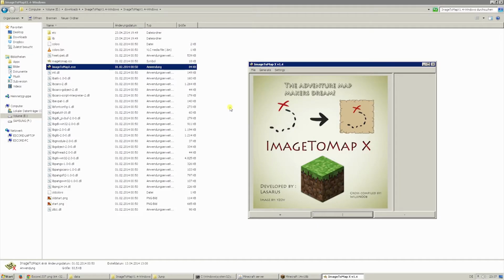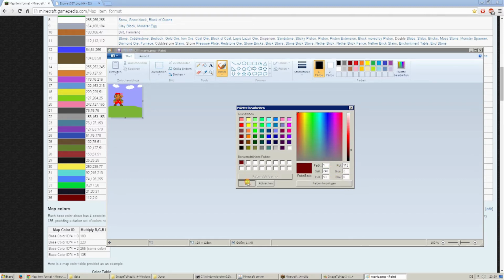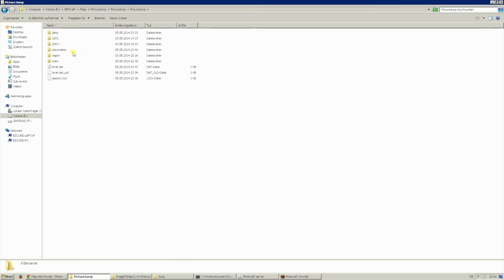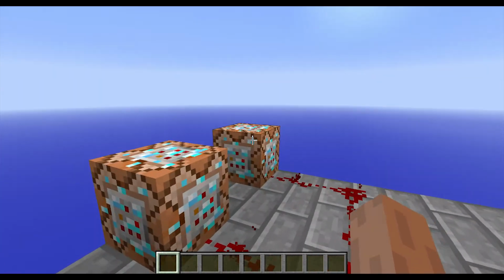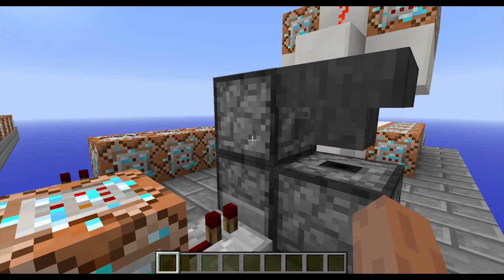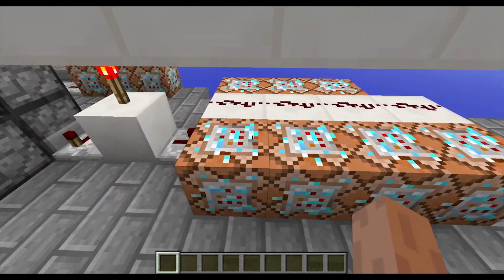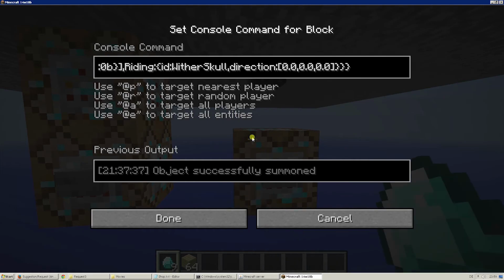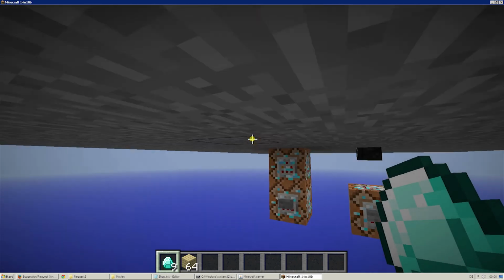Hide Inside Paintings Revealed + Request #3: Sign Shop (Vanilla Minecraft)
Hey guys! I thank you all very much for participating so wonderful with your comments! As promised, here is the solution to the "Hide Inside Paintings" video.

Also at the end of the video there will be user request #3.

Sorry if I am still not that experienced if it comes to video editing. You are viewing my first tries! :P

greetings, Escore! :)